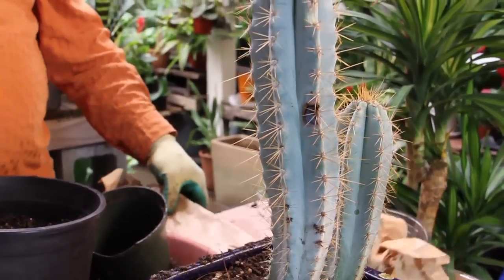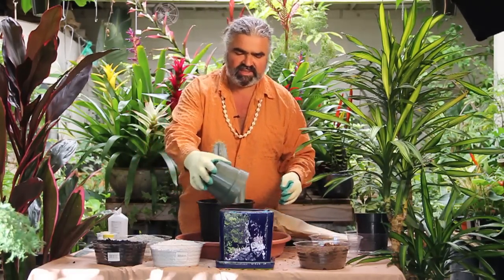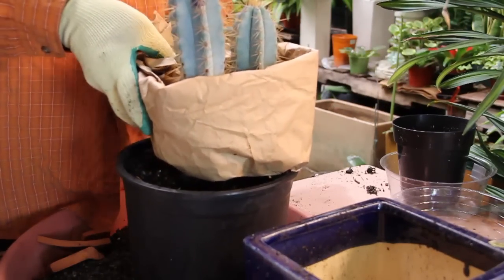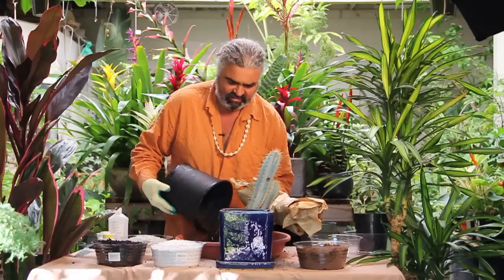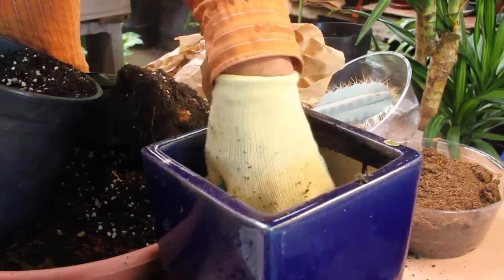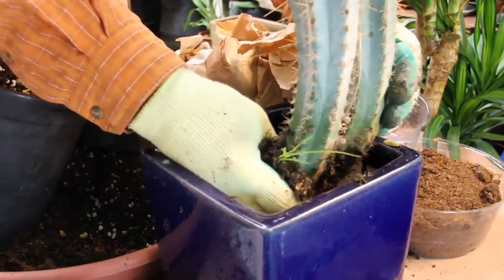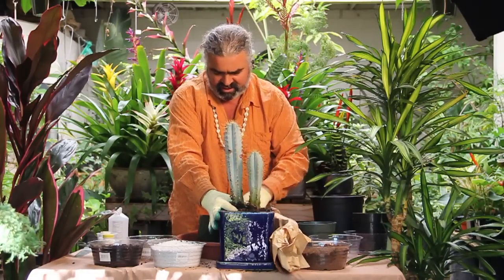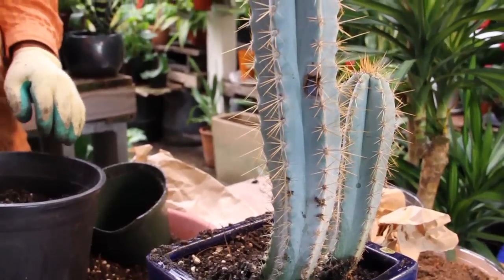Gardening Help : How to Re-pot a Cactus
Improperly re-potting a cactus could potentially end with the death of the plant. Re-pot a cactus with help from a nursery owner and flower expert in this free video clip.

Bio: Leon Massoth is the founder and owner of Xotx-Tropico in Los Angeles, California, where he has been a nurturer of flora and fauna since childhood.

Series Description: Gardens can be created under many different conditions both inside and outside of your home. Learn how to plant different types of flowers in different types of gardens with help from a nursery owner and flower expert in this free video series.